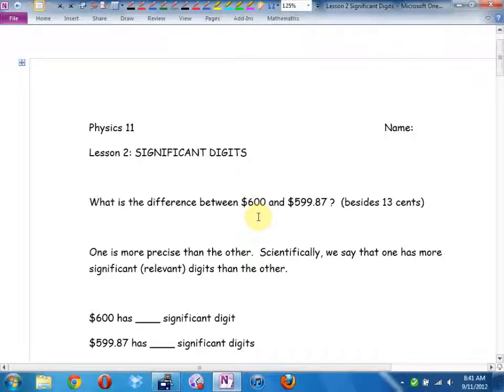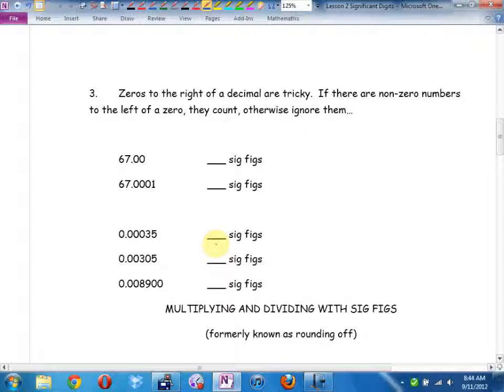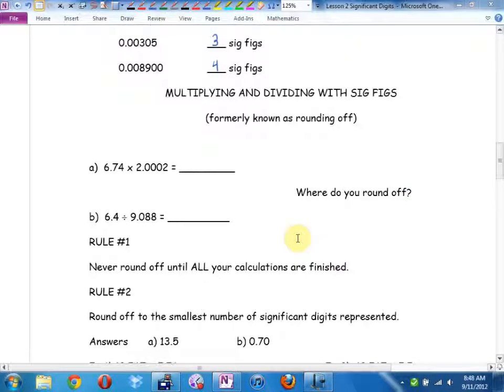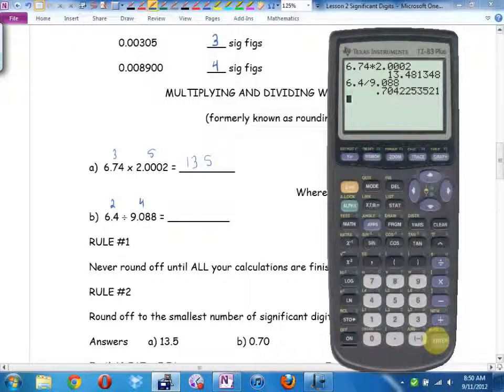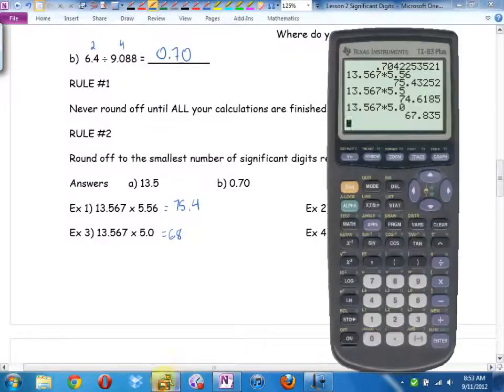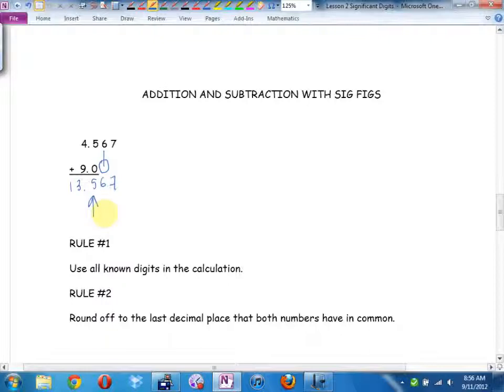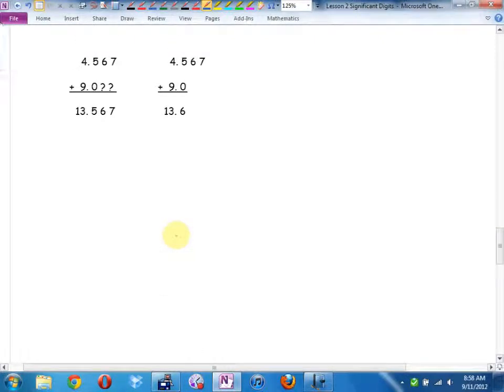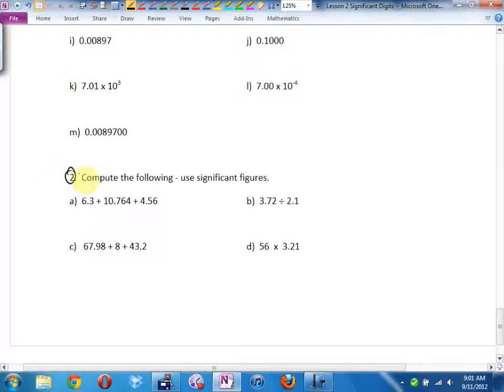Physics 11 U1L2 Sig Figs